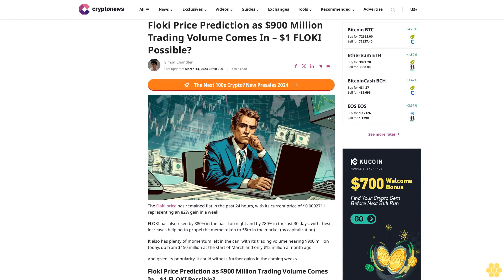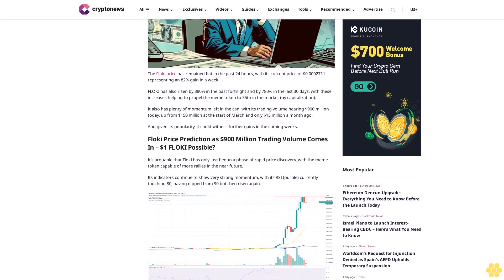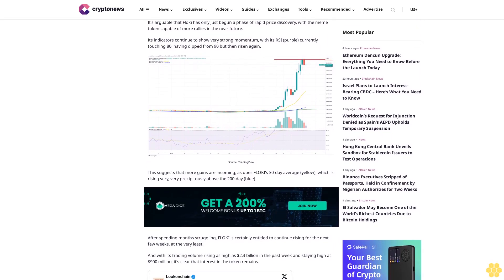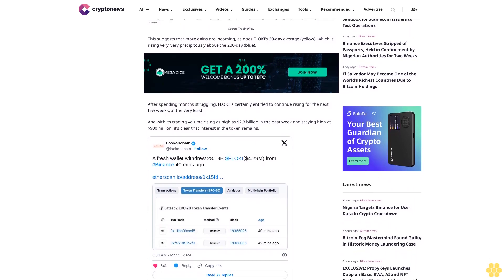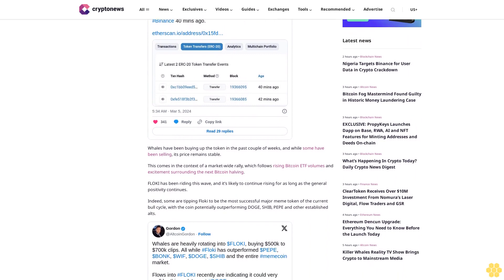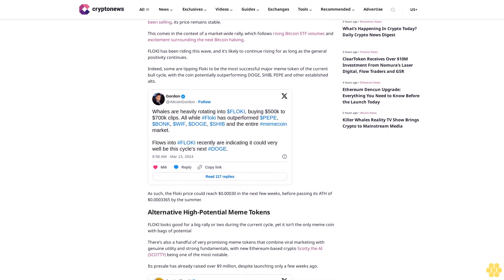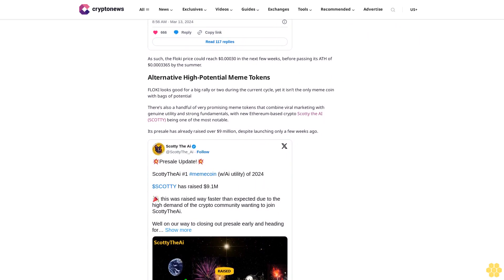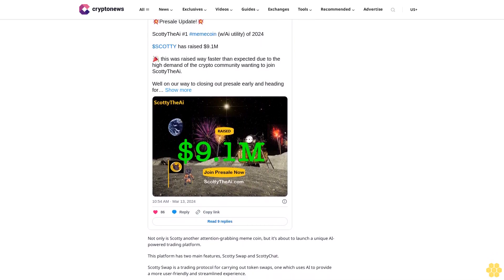Floki Price Prediction as $900 Million Trading Volume Comes In – $1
Simon Chandler

                                                            Last updated:

                              March 13, 2024 08:10 EDT

The Floki price has remained flat in the past 24 hours, with its current price of $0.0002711 representing an 82% gain in a week.

FLOKI has also risen by 380% in the past fortnight and by 780% in the last 30 days, with these increases helping to propel the meme token to 55th in the market (by capitalization).

It also has plenty of momentum left in the can, with its trading volume nearing $900 million today, up from $150 million at the start of March and only $15 million a month ago.

And given its popularity, it could witness further gains in the coming weeks.

Floki Price Prediction as $900 Million Trading Volume Comes In – $1 FLOKI Possible?.

It’s arguable that Floki has only just begun a phase of rapid price discovery, with the meme token capable of more rallies in the near future.

Its indicators continue to show very strong momentum, with its RSI (purple) currently touching 80, having dipped from 90 but then risen again.

This suggests that more gains are incoming, as does FLOKI’s 30-day average (yellow), which is rising very, very precipitously above the 200-day (blue).

After spending months struggling, FLOKI is certainly entitled to continue rising for the next few weeks, at the very least.

And with its trading volume rising as high as $2.3 billion in the past week and staying high at $900 million, it’s clear that interest in the token remains.

Whales have been buying up the token in the past couple of weeks, and while some have been selling, its price remains stable.

This comes in the context of a market-wide rally, which follows rising Bitcoin ETF volumes and excitement surrounding the next Bitcoin halving.

FLOKI has been riding this wave, and it’s likely to continue rising for as long as the general positivity continues.

Indeed, some are tipping Floki to be the most successful major meme token of the current bull cycle, with the coin potentially outperforming DOGE, SHIB, PEPE and other established alts.

As such, the Floki price could reach $0.00030 in the next few weeks, before passing its ATH of $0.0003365 by the summer.

Alternative High-Potential Meme Tokens.

FLOKI looks good for a big rally or two during the current cycle, yet it isn’t the only meme coin with bags of...